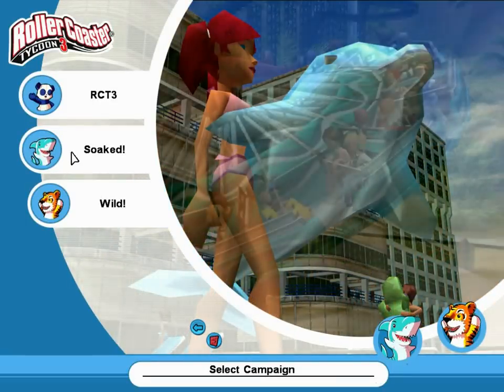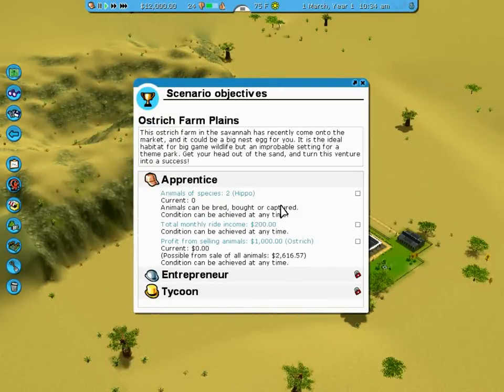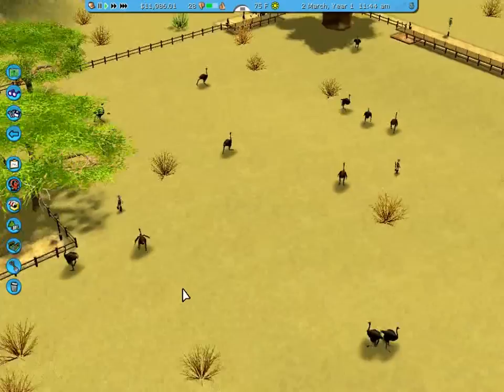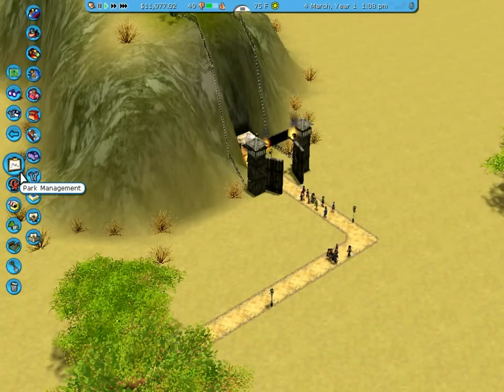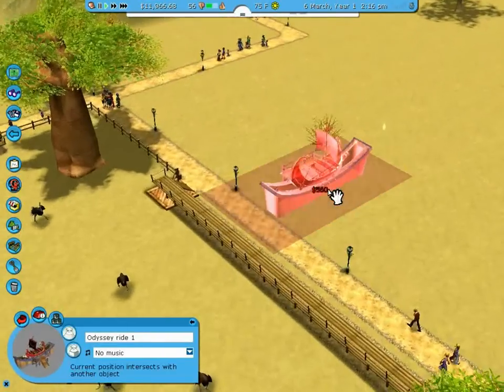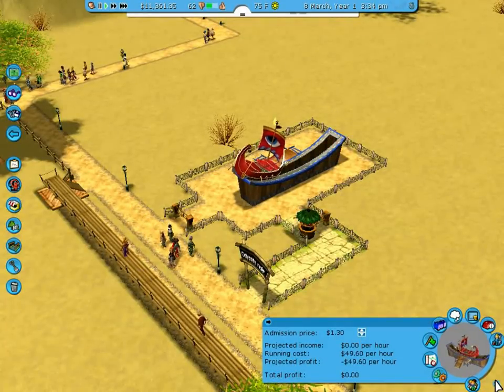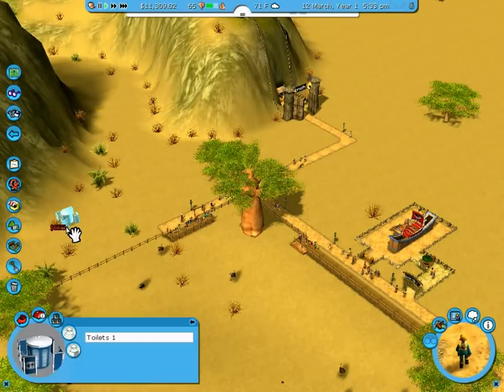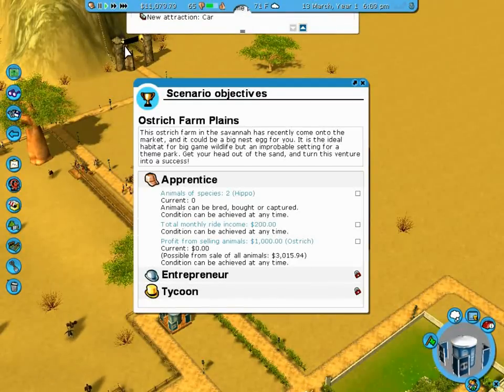Lets play: Roller Coaster Tycoon 3 - Ostrich Farm Plains - 1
Short Intro.